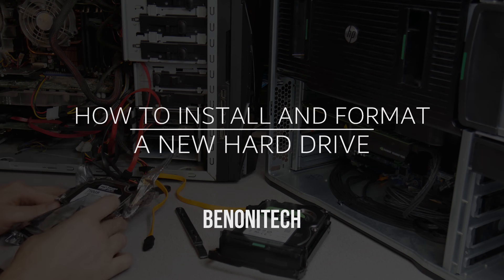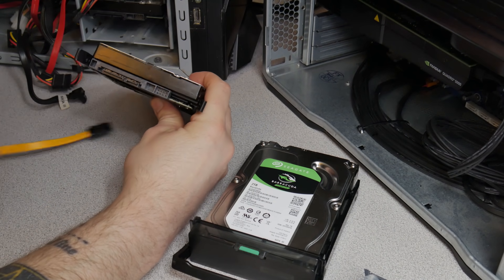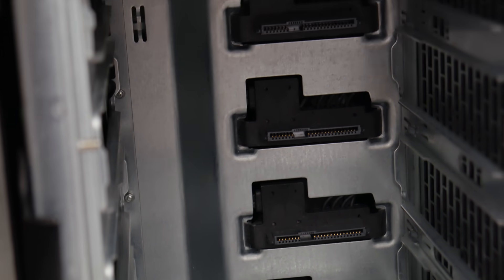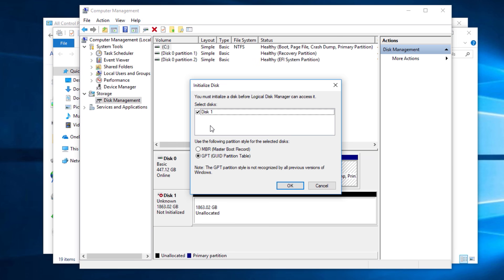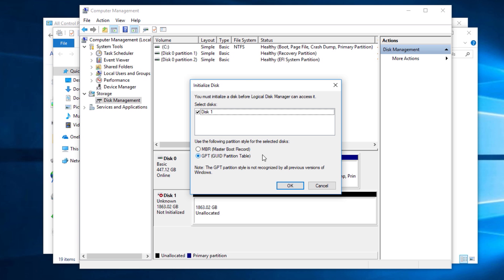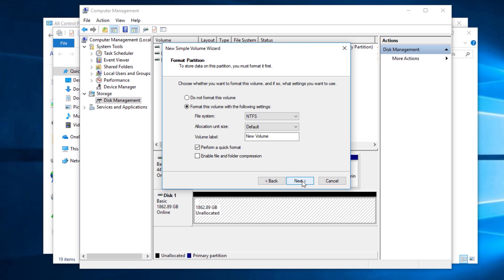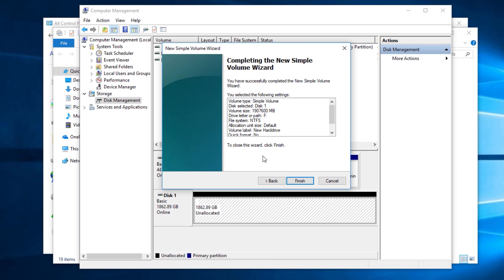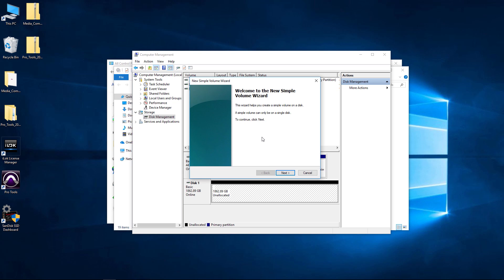HOW TO INSTALL AND FORMAT A NEW HARD DRIVE (WINDOWS)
In this video I'll show you how to install a new hard drive in your computer and then format it. I'll be using Windows 10, but this is the same for other versions of Windows.

The basics of adding another hard drive to your computer are: mount the drive in your case, plug in the SATA POWER and SATA cable, and then format the drive. It's an easy process for anyone to do on their own. UNPLUG YOUR COMPUTER BEFORE STARTING!
A quick format will be fine for most users. If you are installing an SSD, use quick format, do not do a full format!

▶️How To Install a New SSD and Copy Windows, Files, and Apps To The New Drive 🖥️🔥

SABRENT SATA III Data Cables (either color is fine)

Inateck SATA to USB Dock